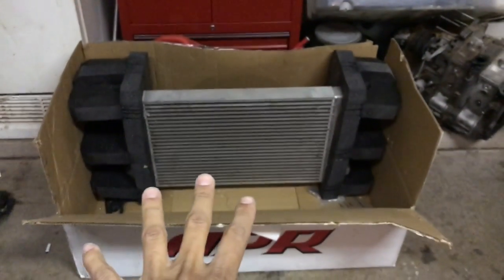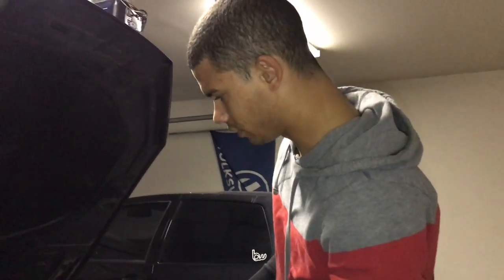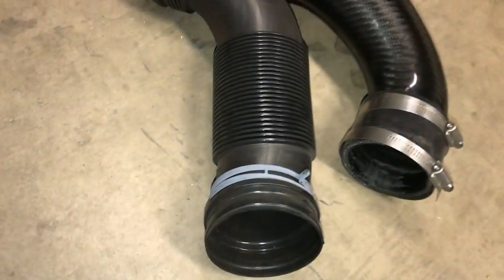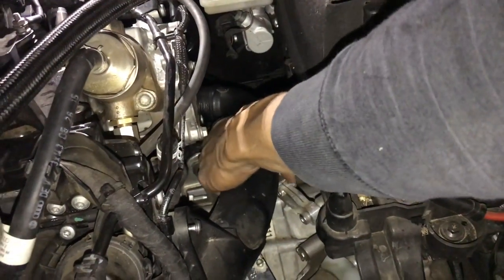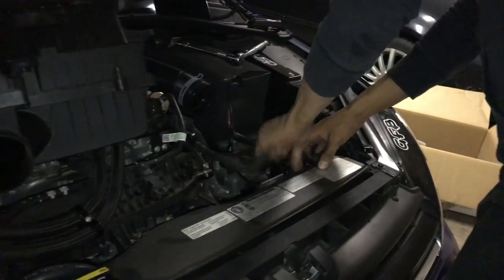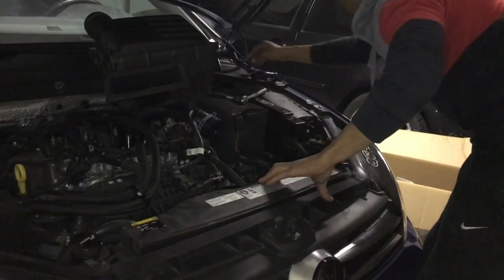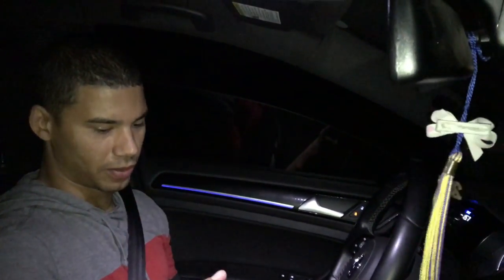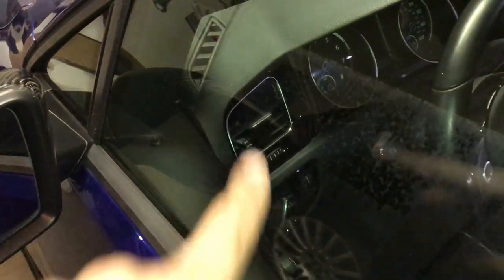Time For A Revert.. | MK7 R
This will all work out in the end! Im super stoked on getting the 32 back to where it needs to be, then going above and beyond that! Sucks that the mk7 has to go, but it will be very beneficial in the end of things! Also shout out to my lady Kayln for sitting in the cold ass garage with me to do camera things while my hands are getting dirty! (been very cold out west here as of late =[ )